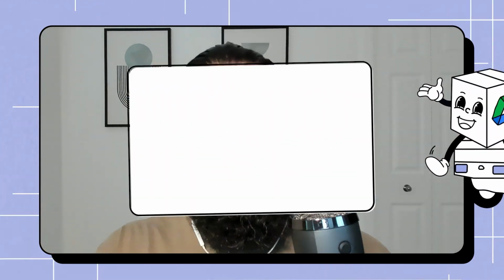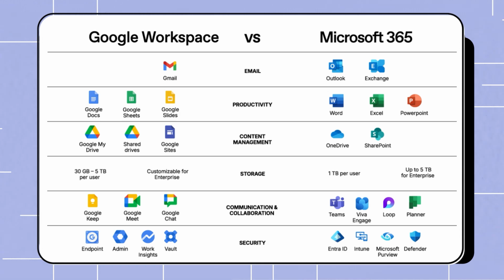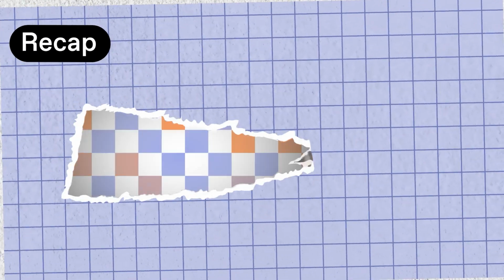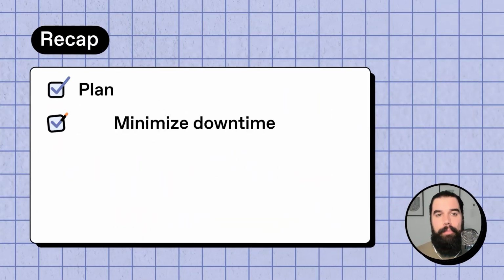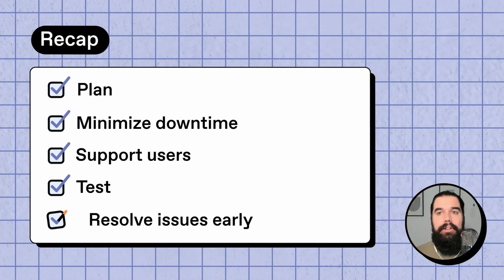Episode 4: Master Hacks: Navigating migration scenarios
Got a migration project coming your way? Whether you're hopping from on-prem to the cloud, jumping tenants, or making the leap from Google Workspace to Microsoft 365, one thing’s for sure—it’s go time.

In episode 4, we dive into real-world Microsoft 365 migration scenarios and break down exactly how to tackle them like a pro. From tight timelines to tricky transitions during mergers and acquisitions, we’re sharing practical advice to help you move quickly and confidently.

In this episode, you’ll learn:
• How to keep business running during tenant-to-tenant moves
• Why phased migrations are key for cloud success
• Tips for mapping data from Google Workspace to M365
• Why migration is more than just moving data—it’s about change management, user support, and business continuity

Want to experiment with the hack for yourself? Try ShareGate for 15 days free, no credit cards needed

Episode 4 Master Hacks │ Filmed April 2025 │ ShareGate